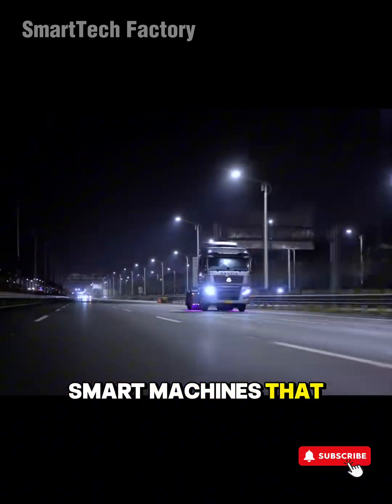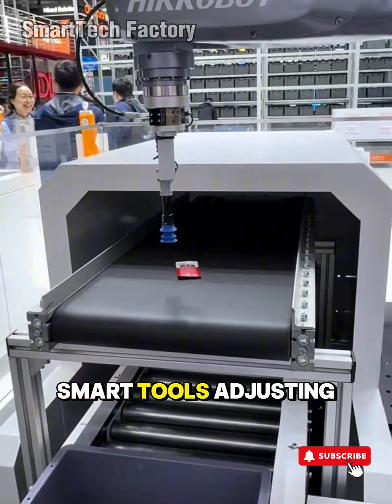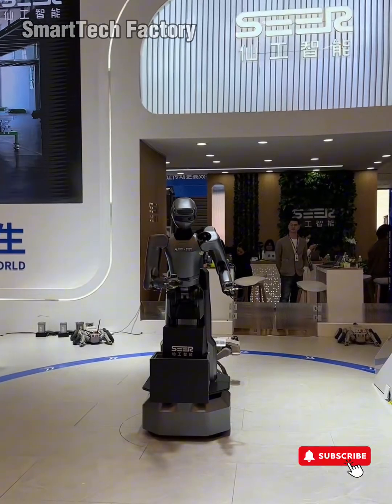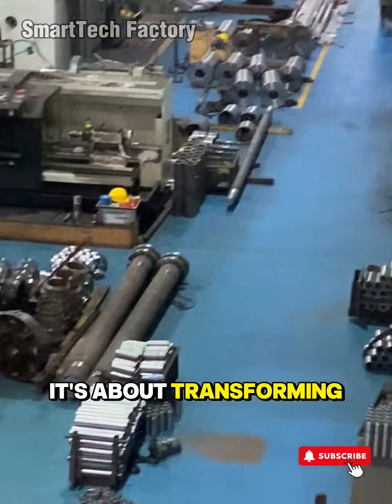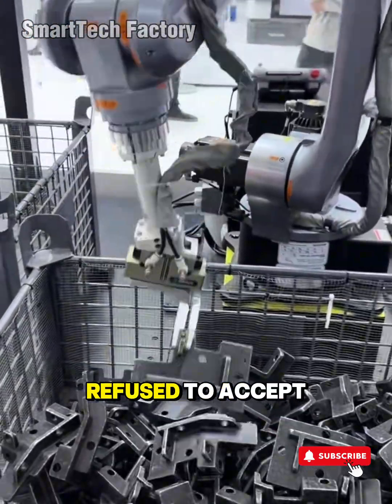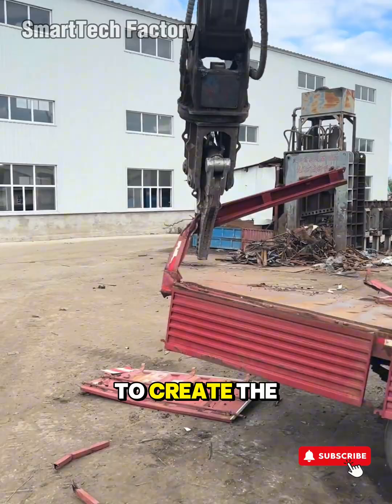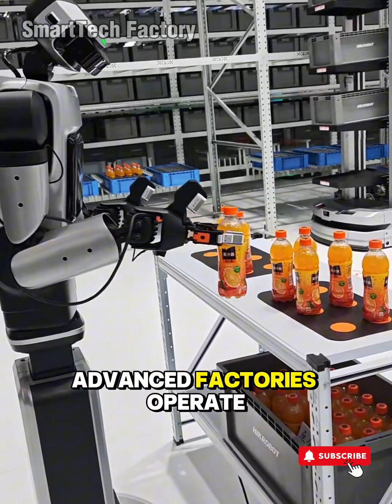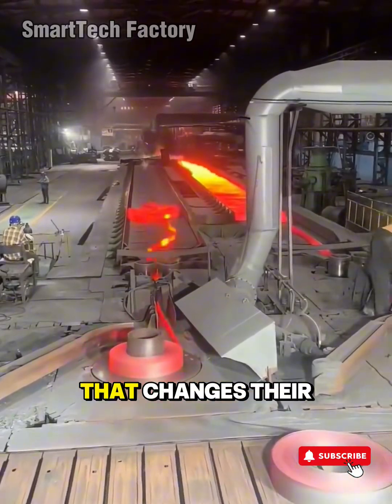MIND-BLOWING Smart Machines That Make Work Look Too Easy - Part 3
Smart Machines, Industrial Automation, Factory Machines, Engineering Technology — MIND-BLOWING Smart Machines That Make Work Look Too Easy (Part 3) takes you inside the world of next-generation machines that operate with unbelievable precision, intelligence, and fluid power.

This episode features some of the most advanced robotic systems, CNC machining tools, automated cutting technology, hydraulic equipment, and smart factory operations—all designed to transform heavy industrial tasks into smooth, effortless, and almost magical machine performance.

Watch as robotic arms execute perfect movements with human-like smoothness, CNC machines slice through metal with micrometer accuracy, and intelligent automation systems adjust operations in real time to deliver flawless results.
These machines are engineered to think, react, and operate with a level of control that makes even the most complex work look way too easy.

In Part 3, you’ll see:
• Smart robotic tools performing tasks with millisecond precision
• CNC cutters delivering unbelievably clean and perfect edges
• Intelligent machines analyzing and adapting on the fly
• Heavy-duty hydraulic systems showing insane power with total accuracy
• Automated production lines assembling products with machine-perfect consistency

This is modern automation at its highest level — a fusion of engineering brilliance and digital intelligence that redefines what industrial machines can do.
Perfect for anyone who loves super-smooth mechanics, industrial automation, smart tools, and mind-blowing machine performance.